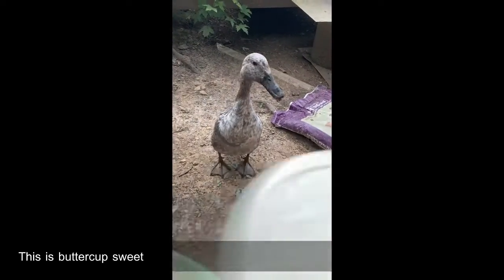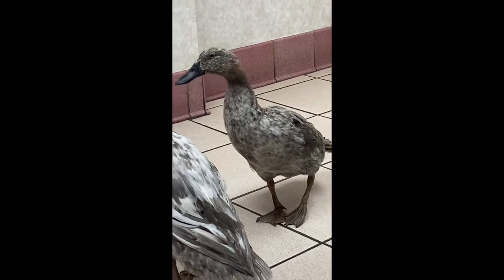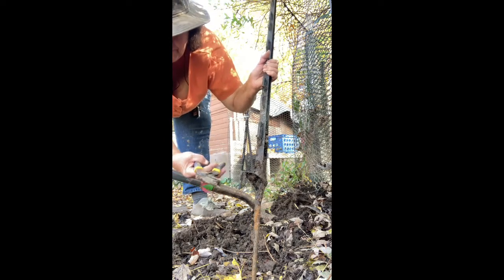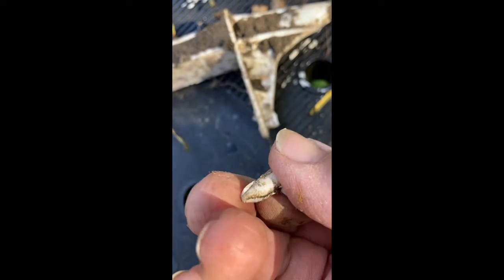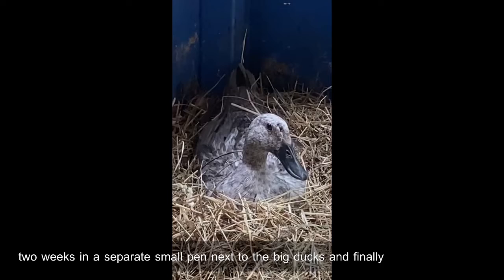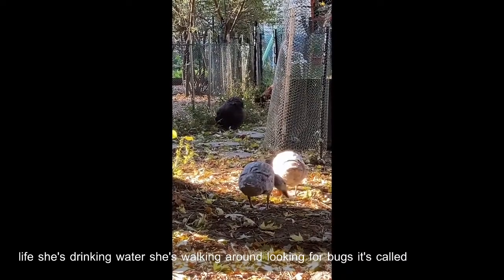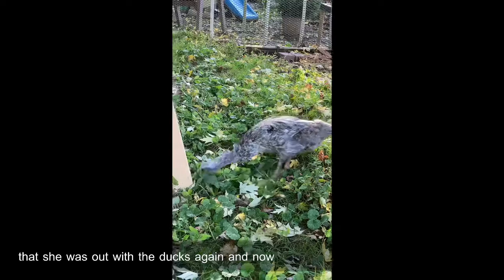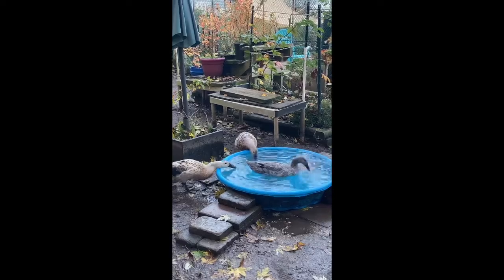Buttercup’s Broken Leg Story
Blue runner duck got caught under a fence post !